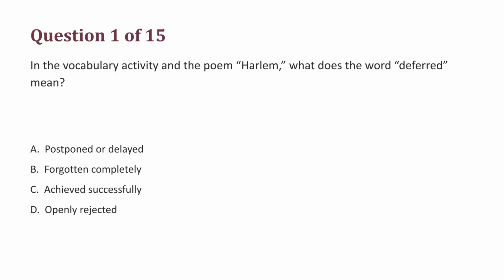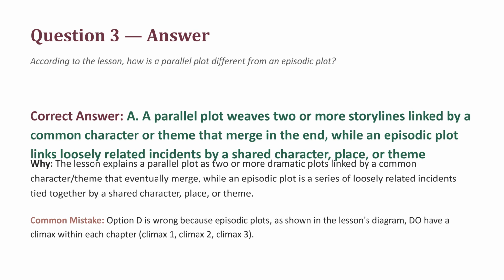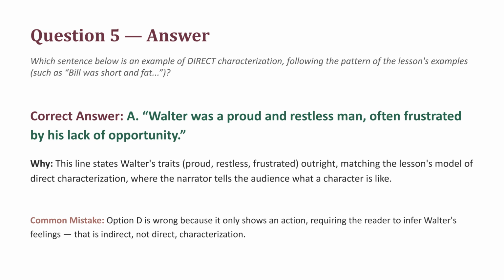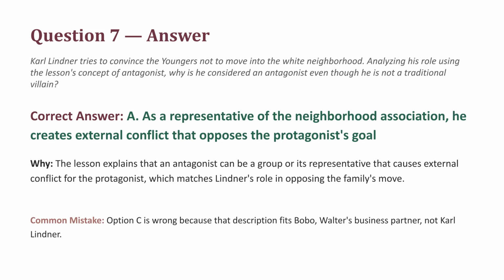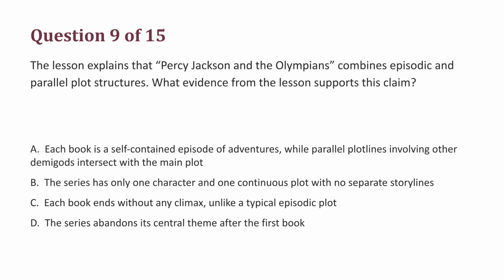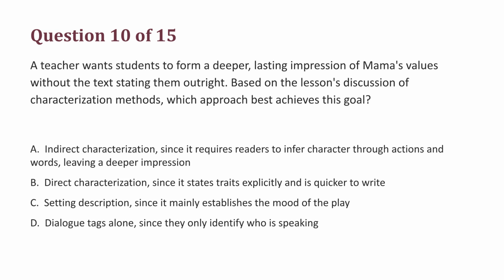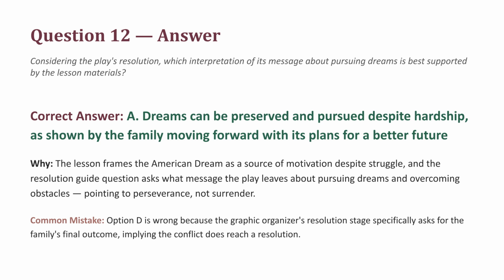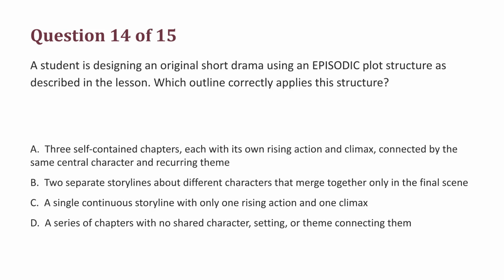Grade 9 English Term 1: Summative Test Reviewer | Part 1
Are you ready to ace your Grade 9 English Summative Test? 📝
In this video, we dive into Part 1 of our Quarter 1 English Reviewer, designed specifically to help you master the key concepts and topics you'll encounter in your upcoming assessment. Whether you are aiming for a perfect score or just need a quick refresher, this guide breaks down the lessons into easy-to-follow explanations and practice questions.